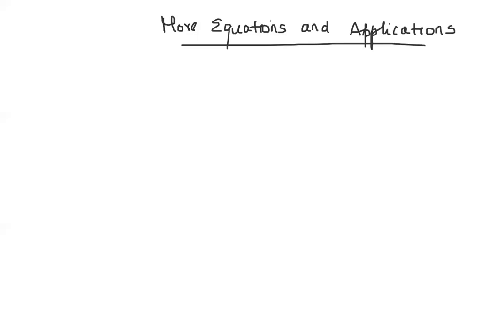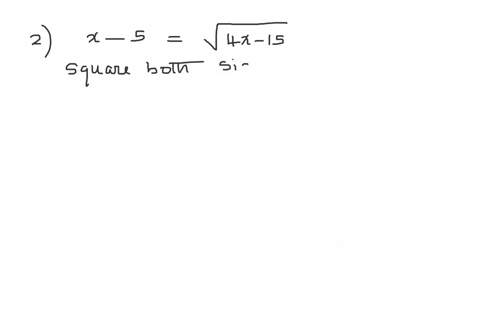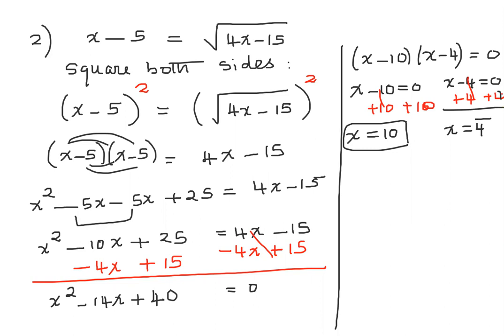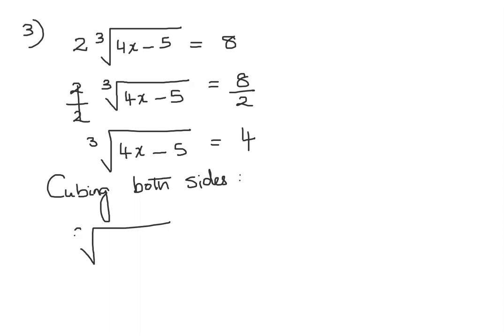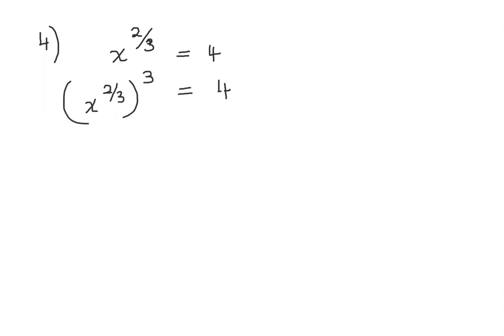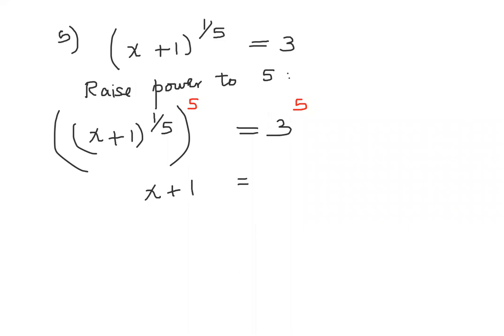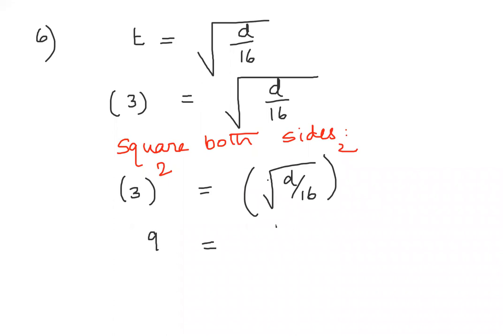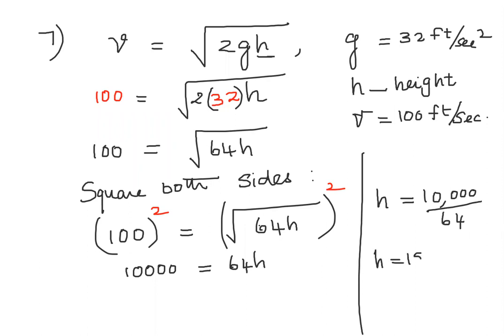More Equations and Applications